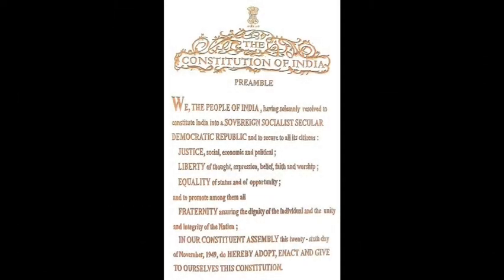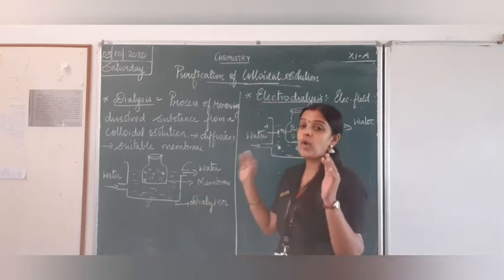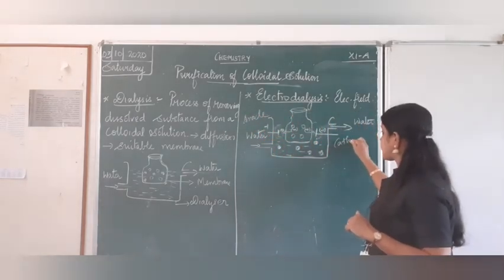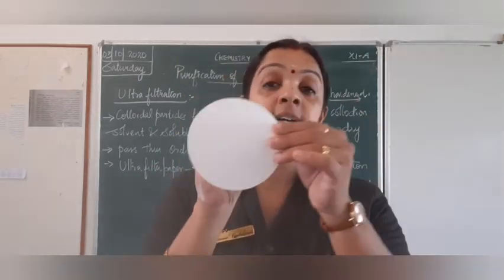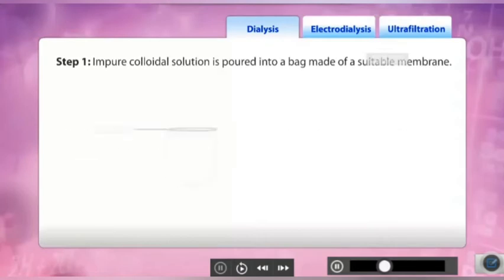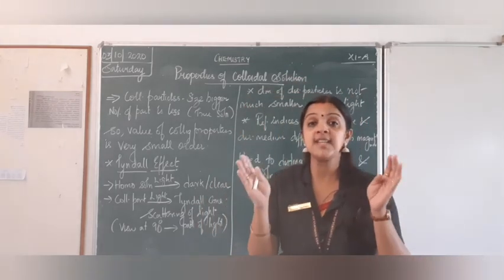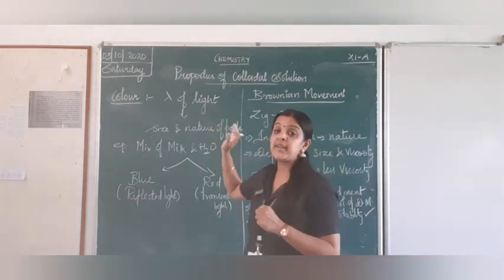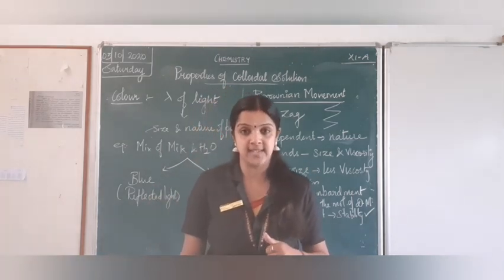Class 12 Chemistry Chapter 5 - Surface Chemistry (Part 4)